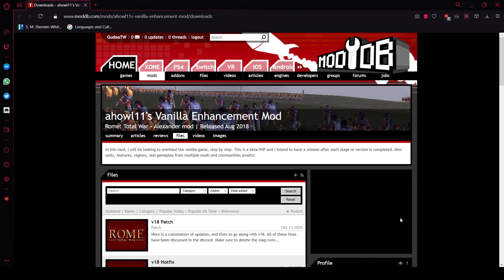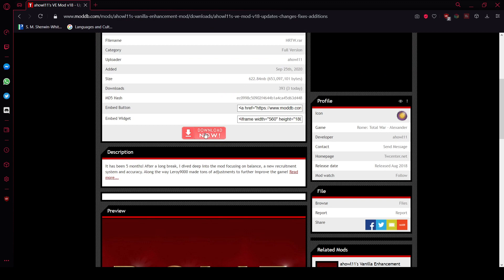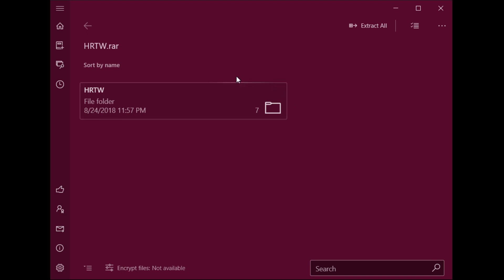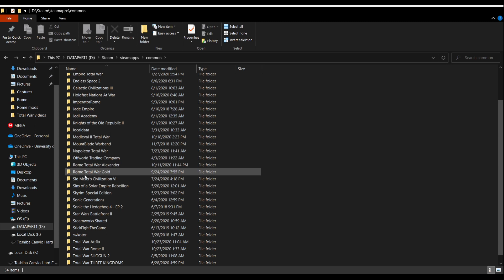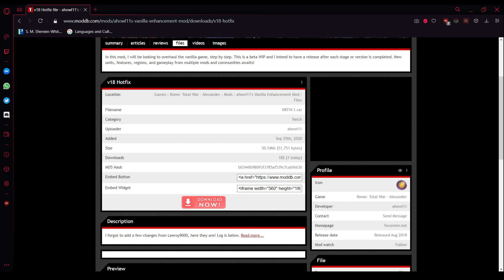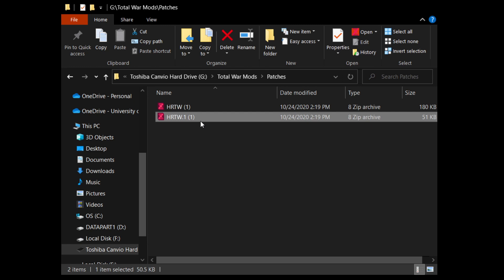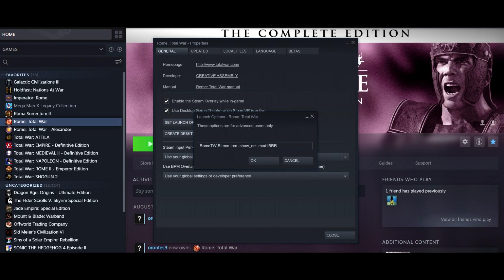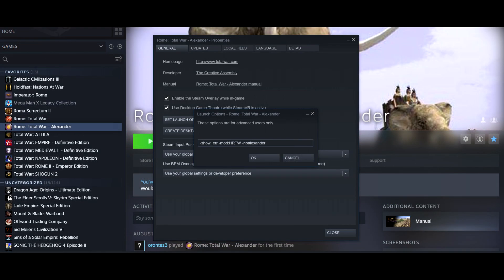Guide to Installing Rome Total War Mods (Steam version)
This video is intended to be a very basic general guide to installing most Rome Total War (BI and Alexander) mods. Of course, some mods have launchers or come with exe files and their own set of instructions, but the same basic principles apply. In this video, I use the Vanilla Enhancement mod as a general example. This is my first guide video, so let me know how I did in the comment section below. Thanks!